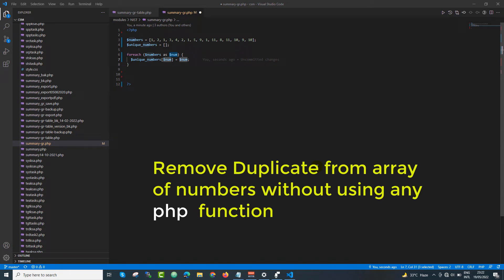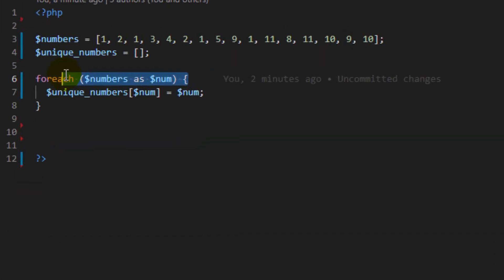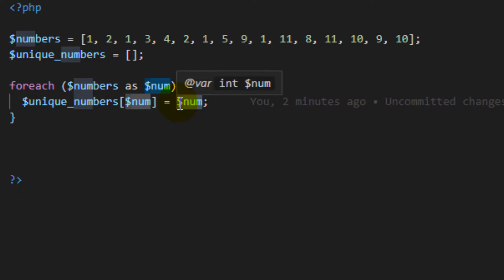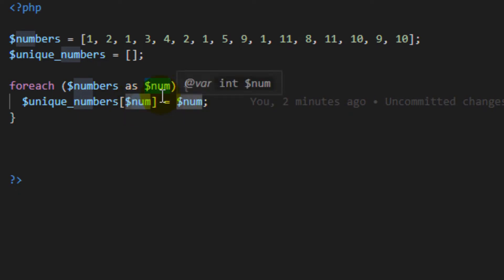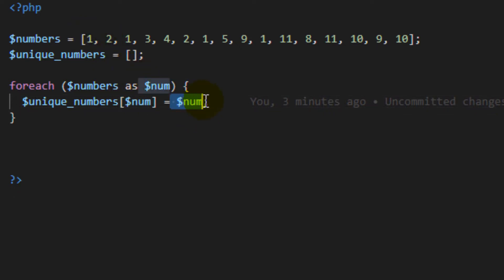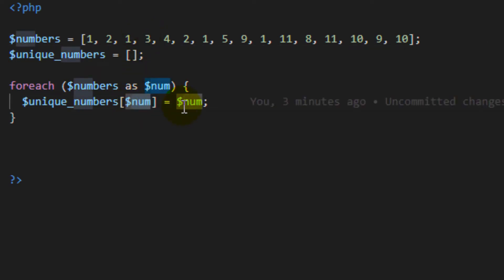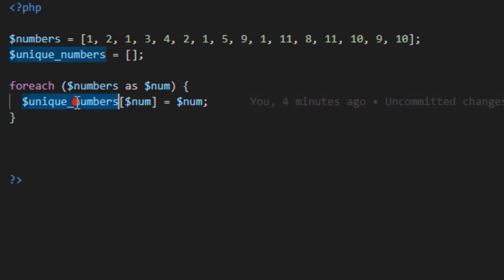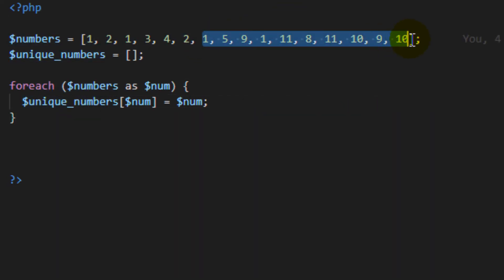Using PHP remove duplicates from an array without using any built-in functions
Remove duplicates from any array without using any built-in functions php. Make the array elements unique by using this trick in the video. This might be a interview question for web developers and software engineers.